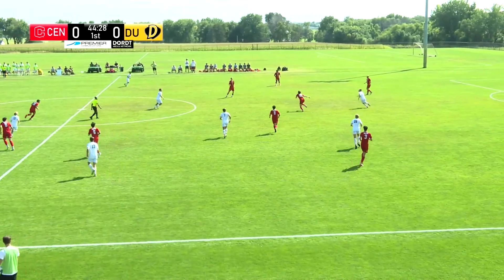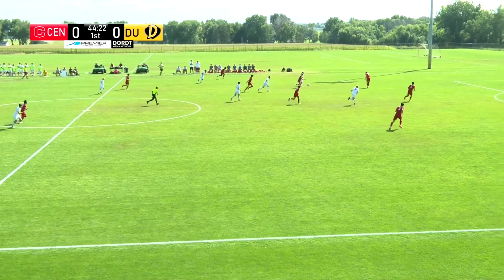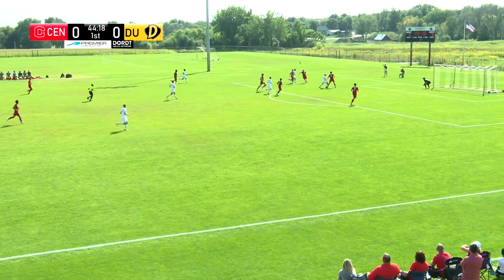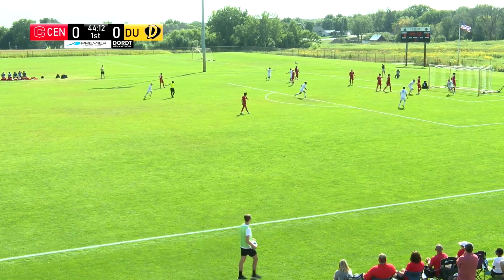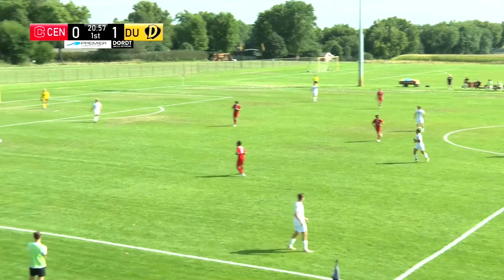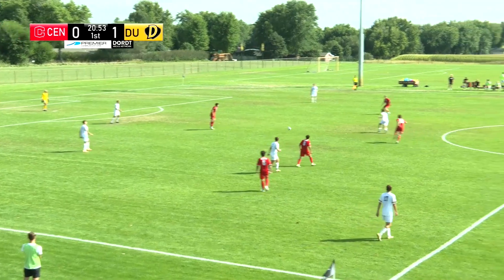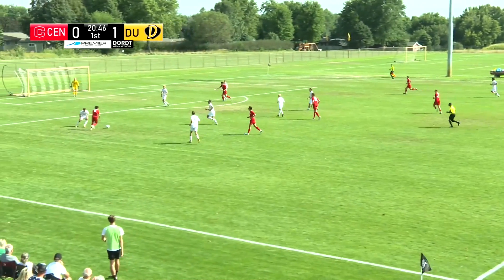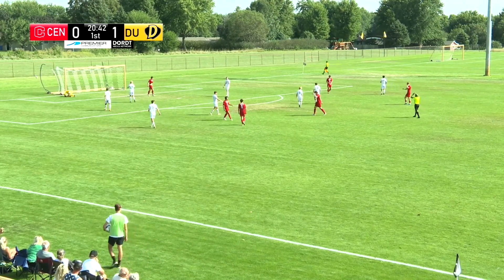Dordt Defenders vs Central Dutch Game Highlights | Men's Soccer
Highlights Dordt's 1-0 win over the Central Dutch.